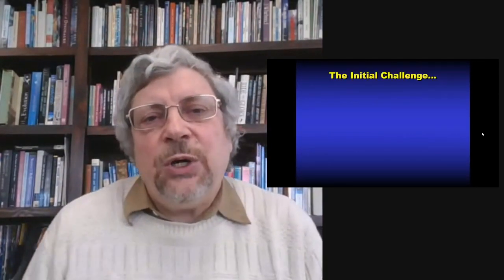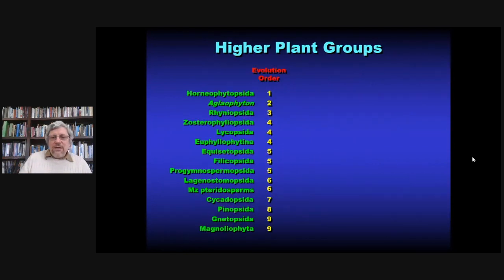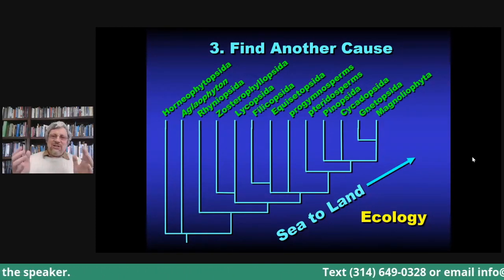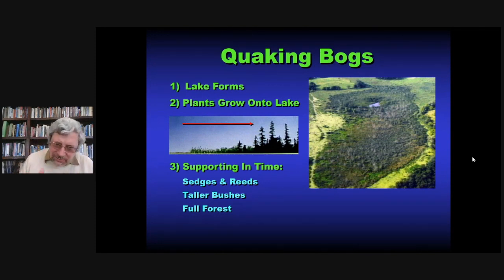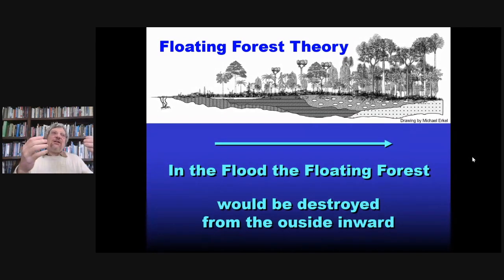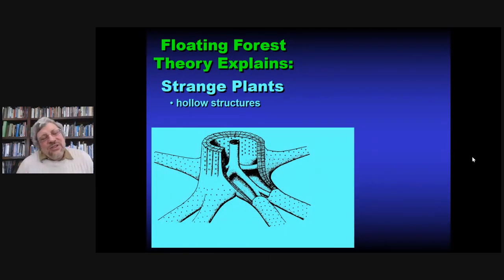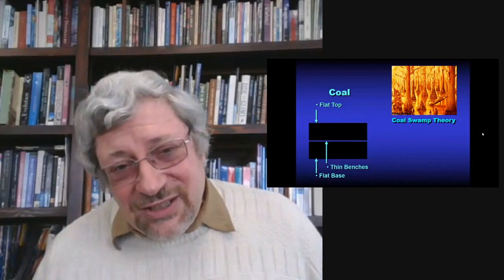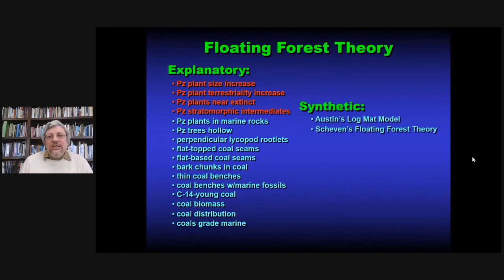Floating a Forest: A Study in Creationist Theory Formation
Presented by Dr. Kurt Wise
at the 2020 Gateway Creation Conference
Find out about future events at creationconf.com